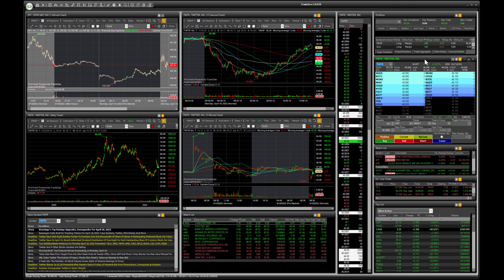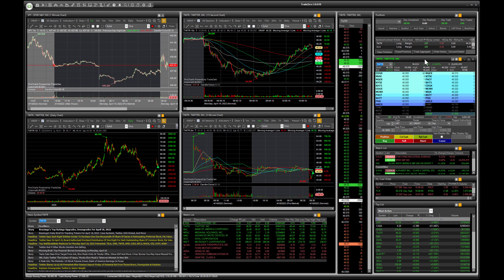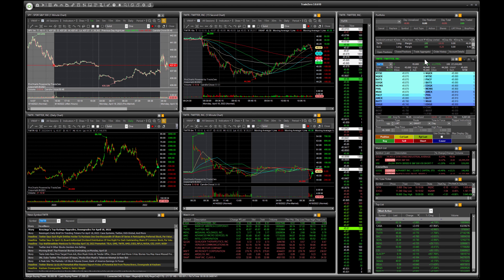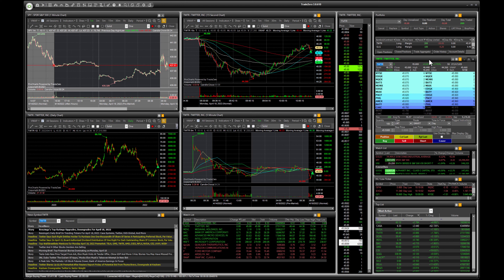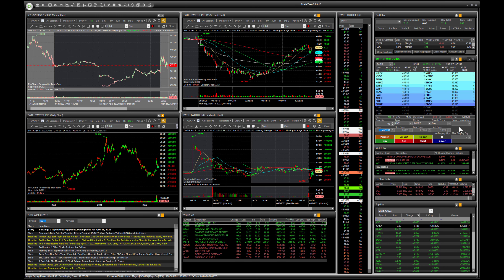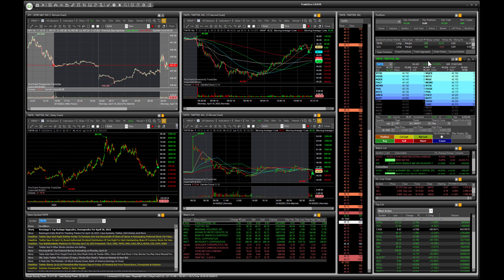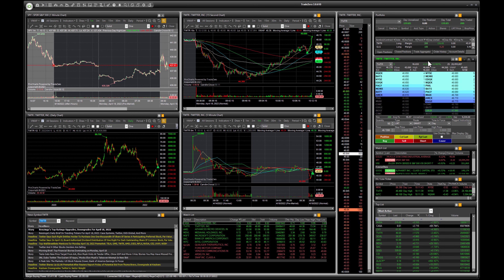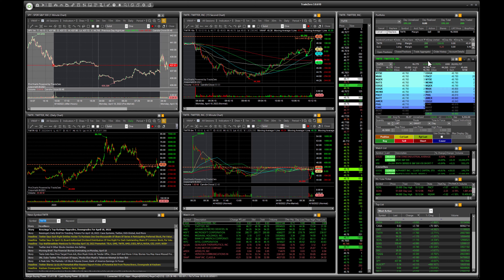ZeroPro: Change Price and Quantity Using Setup Order Settings